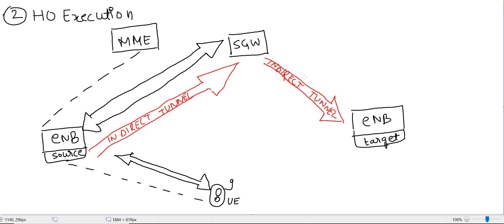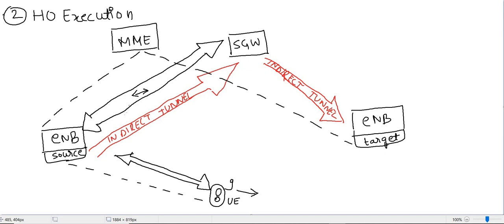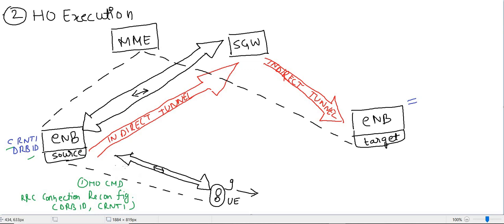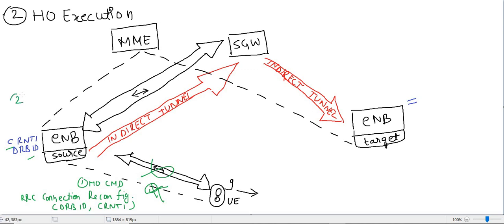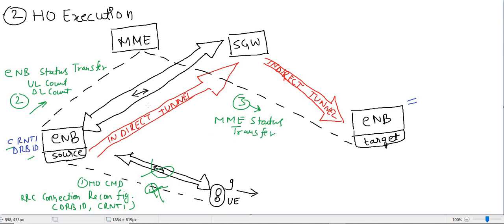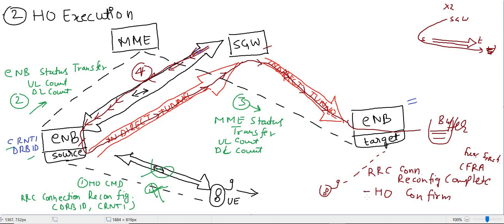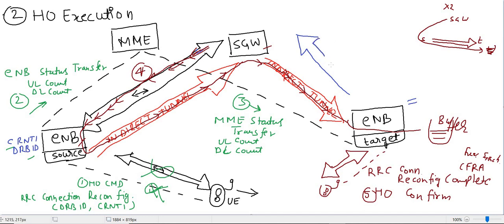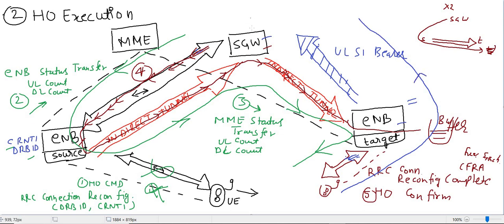LTE S1 Handover Part2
This tutorial cover S1 Handover in LTE Network.